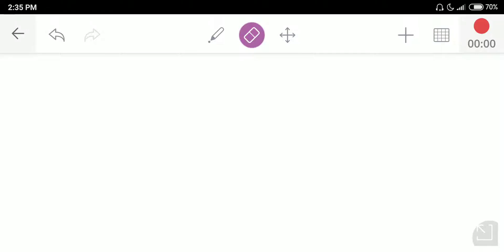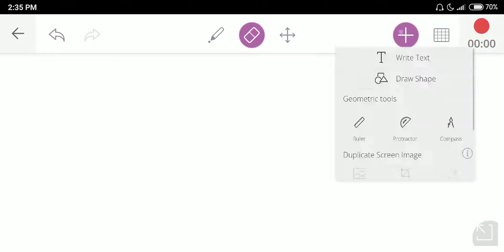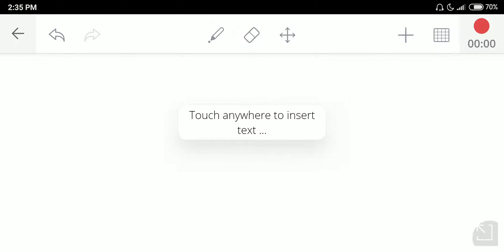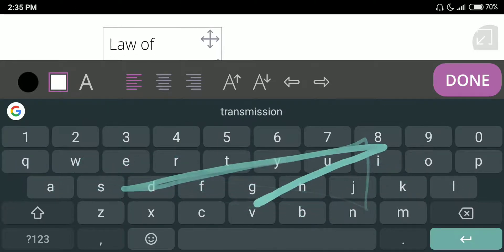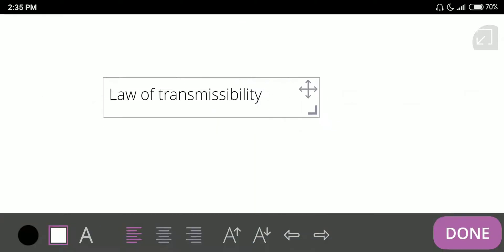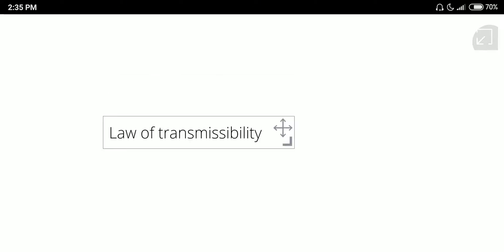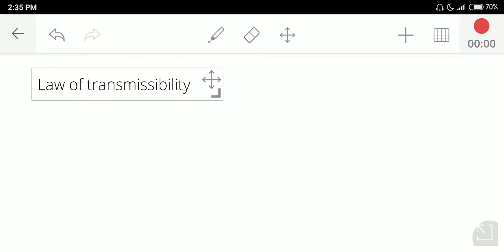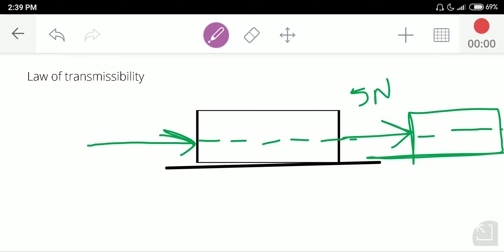Law of transmissibility in engineering mechanics